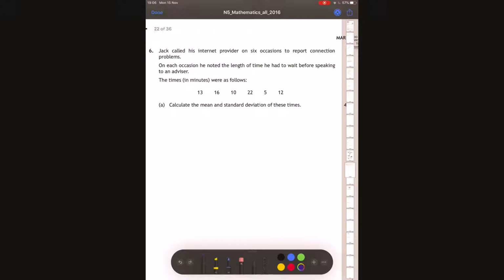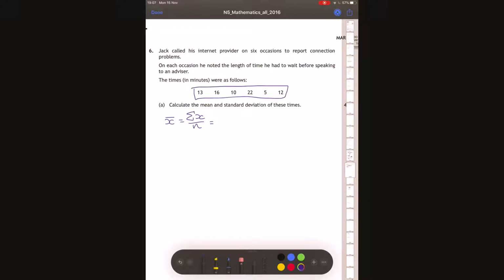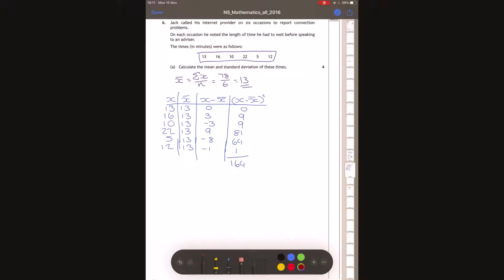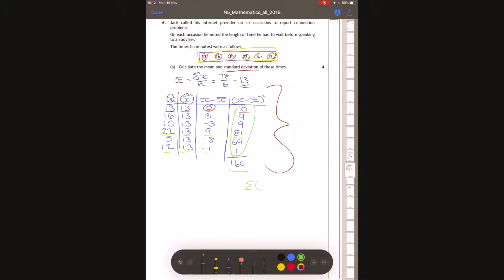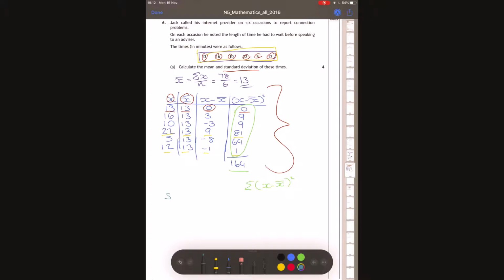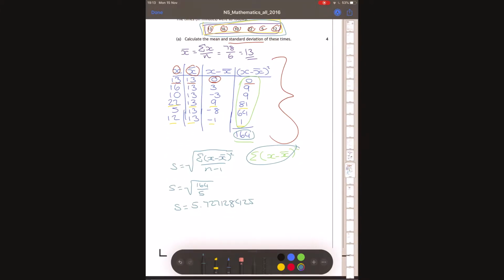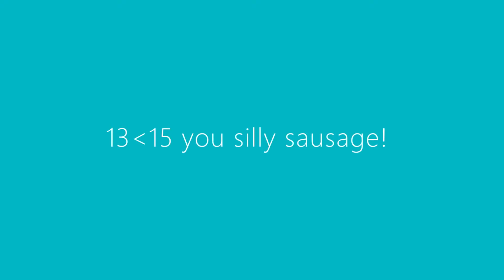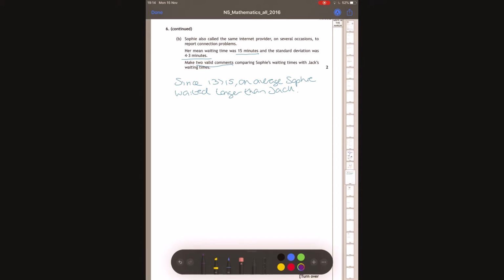N5 Maths 2016 P.P- P2 Q6